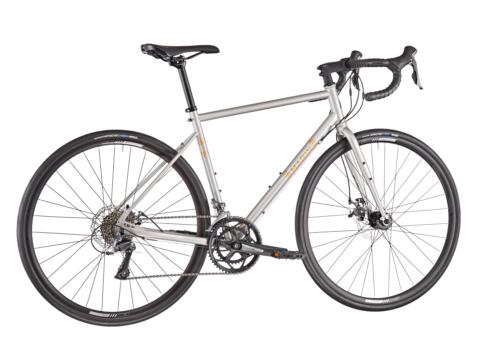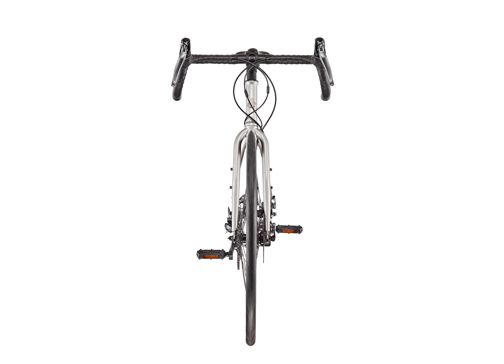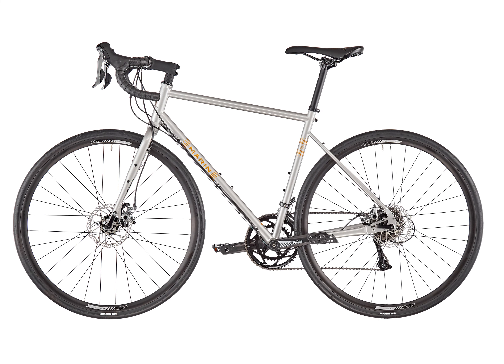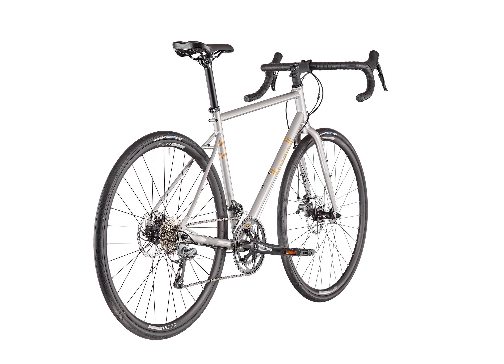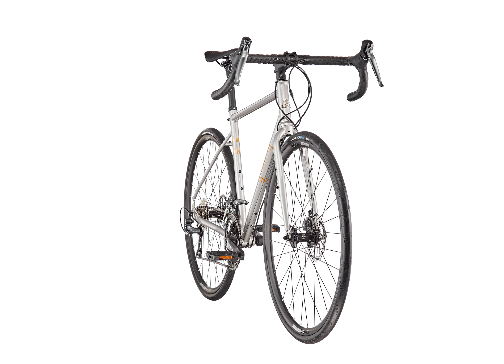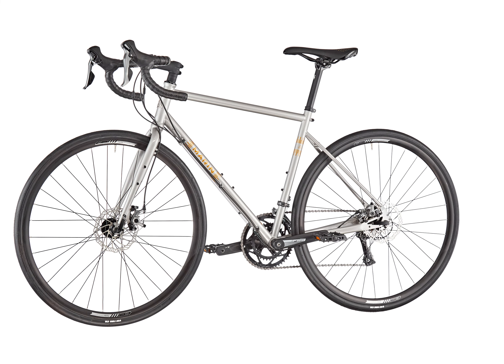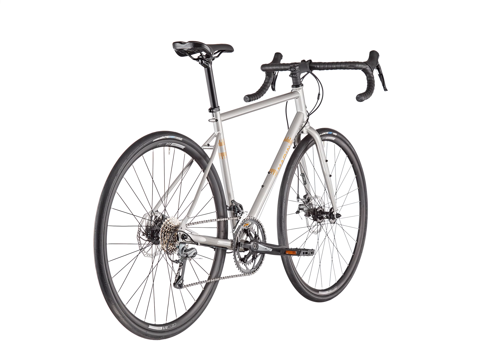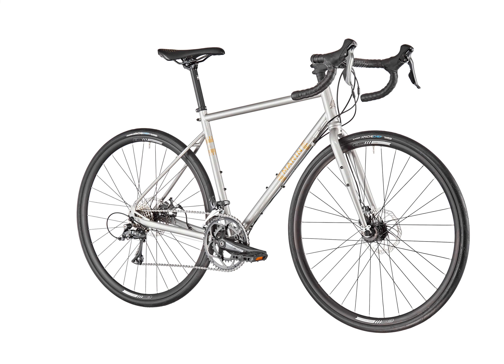Gravel Marin Nicasio 2023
ADVENTURE ROAD AND OFF-ROAD RIDING
LONG DISTANCE COMMUTING
ENDURANCE AND ALL-WEATHER PAVEMENT

The Nicasio is for the rider looking for something different and modern, yet with traditional steel construction. Classic lines and CrMo frame tubes have the soul of a classic bike, with the geometry and 700C x 30mm (up to 40mm) tires to let riders handle any surface.